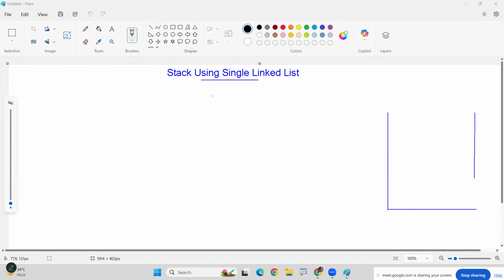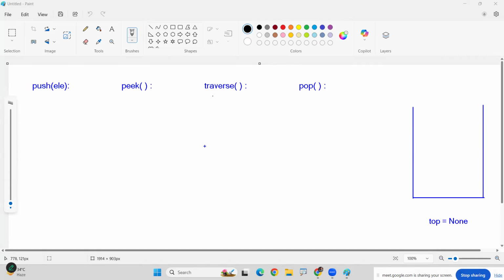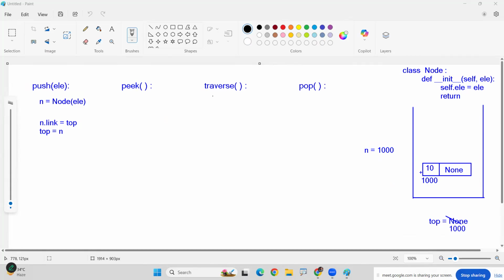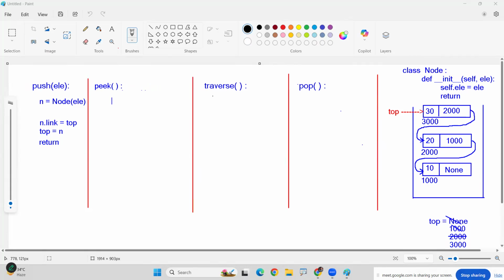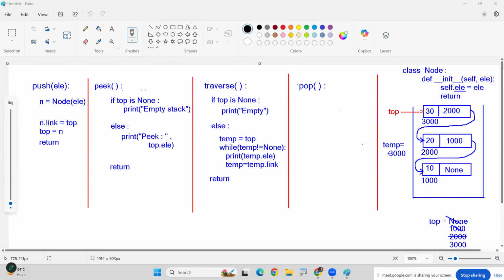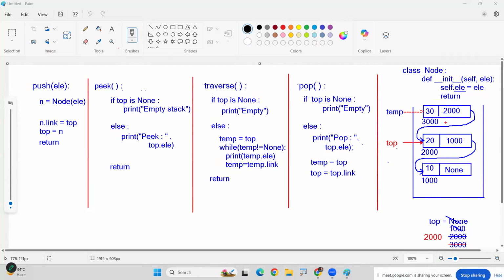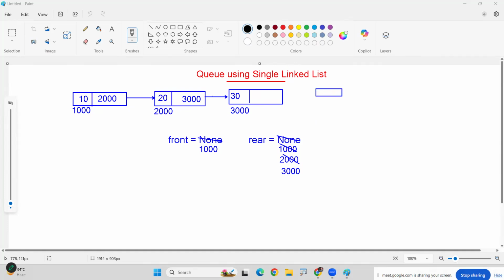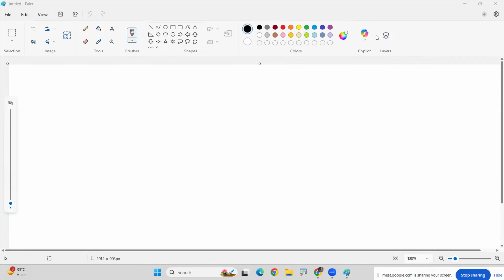Stack Using Single Linked List in Python | DSA using Python | TechidZ by Srinivas Garapati